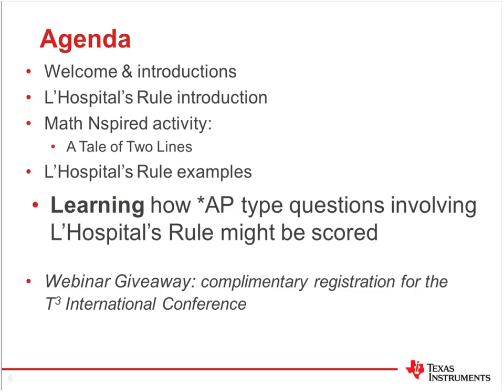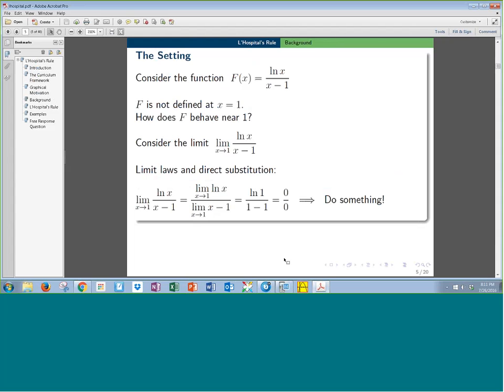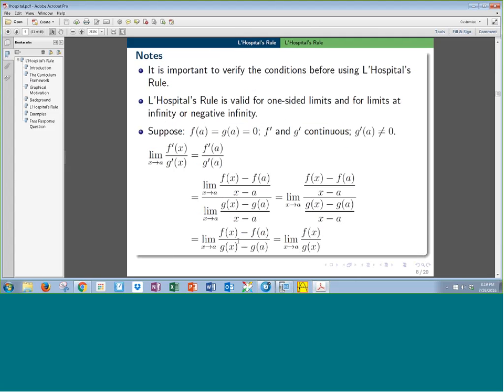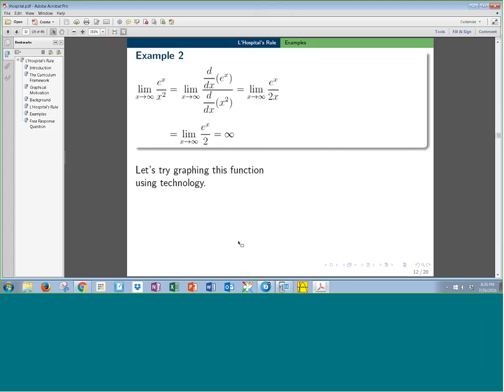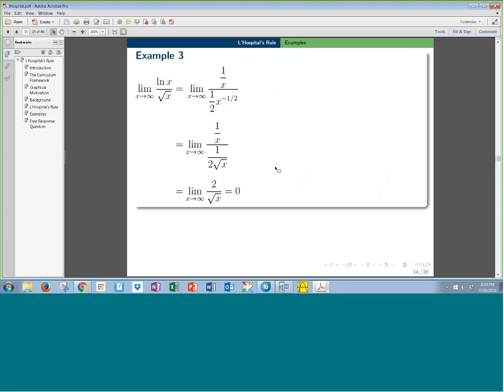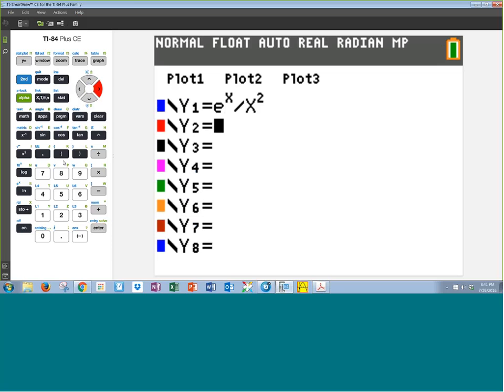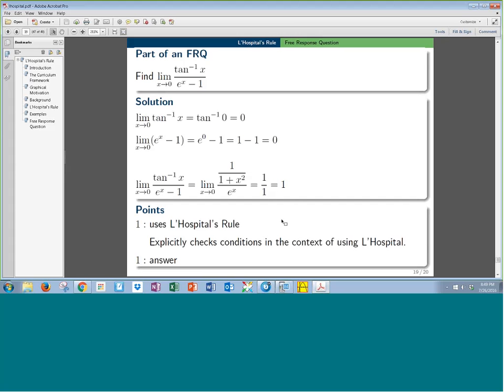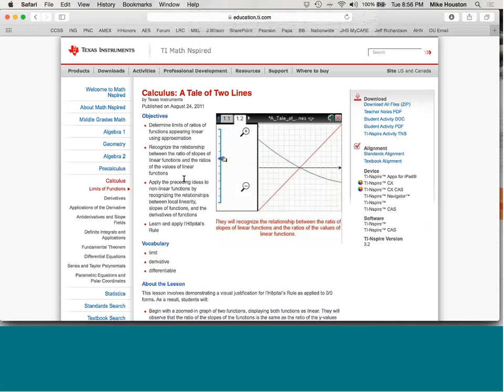L'Hopitals Rule Review and Preview with TI Technology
L’Hopitals Rule uses derivatives to help evaluate limits involving indeterminate forms, and is now included in the AP* Calculus Course and Exam Description for 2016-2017. To support your TI-84 and TI-Nspire™ Technology implementation, this session will focus on:
-  Developing the basic rule of evaluating indeterminate forms
-  Exploring AP* type questions and how students should answer them
-  Learning how AP* type questions involving L’Hopital’s Rule might be scored